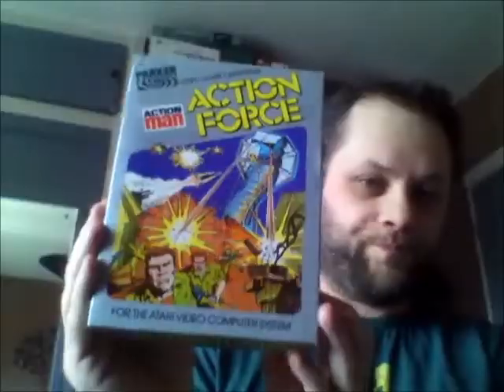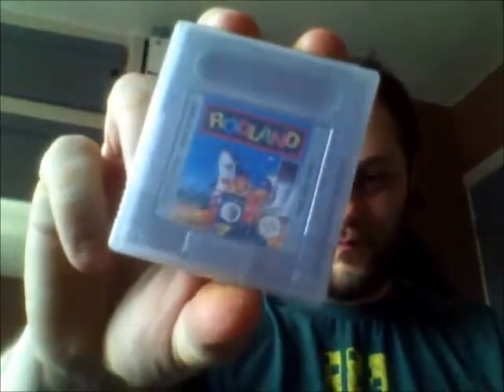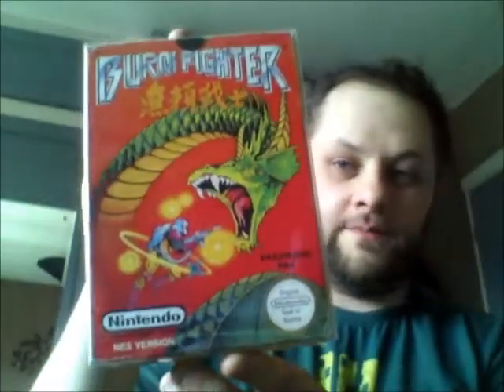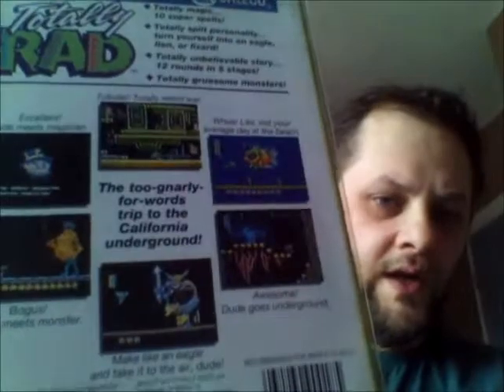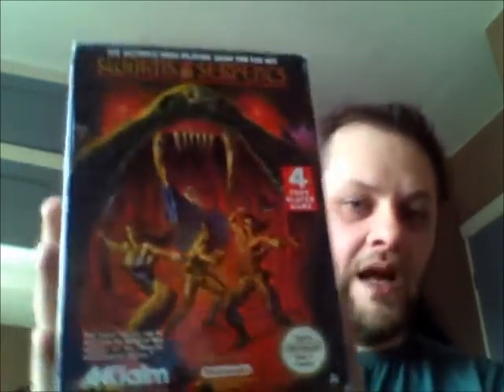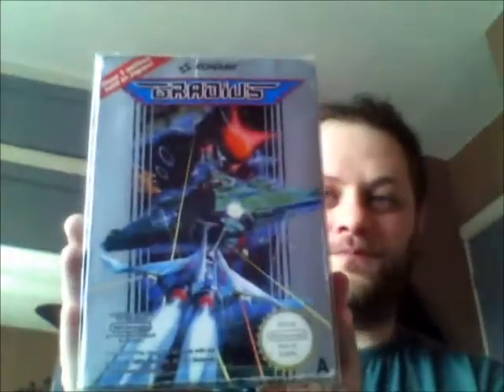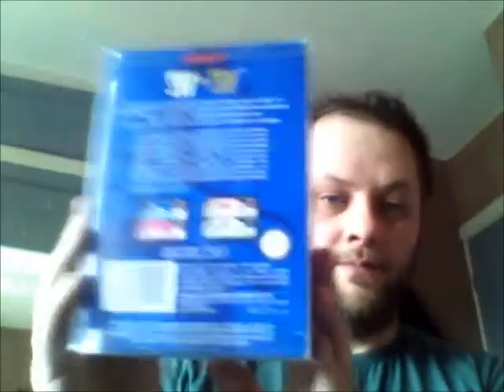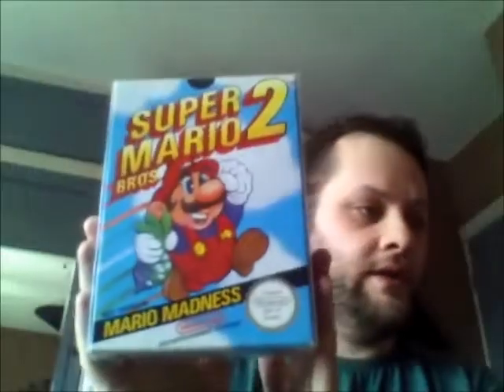Nestastic Pickups (May 2013)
An insane amount of boxed NES games, plus, some stuff for Gameboy, Megadrive, Mega CD & Atari 2600.